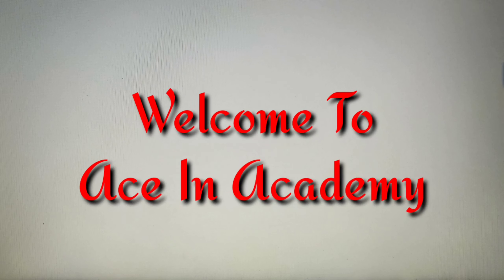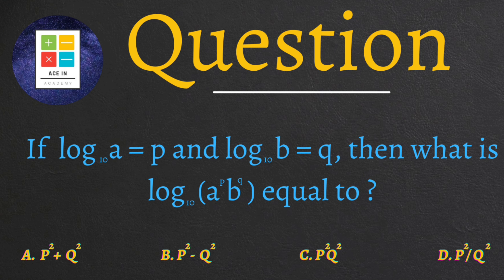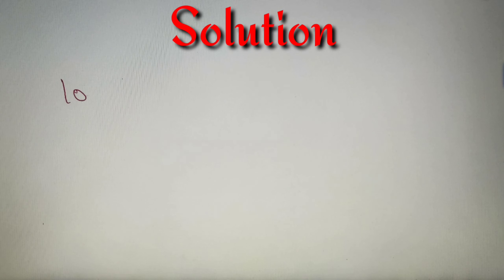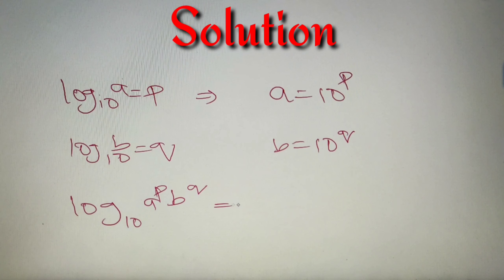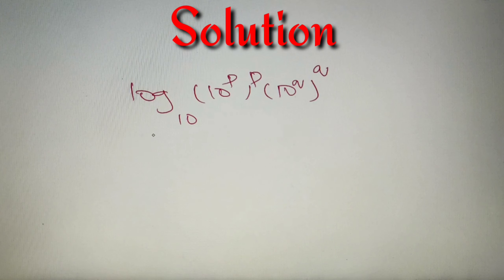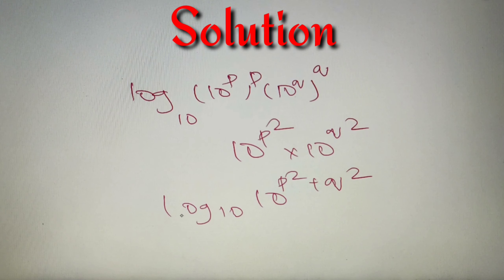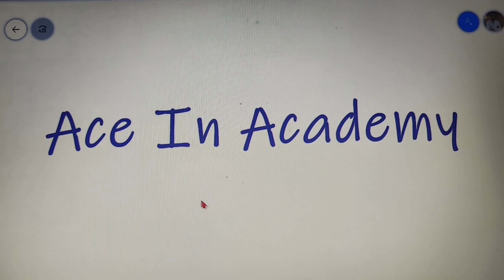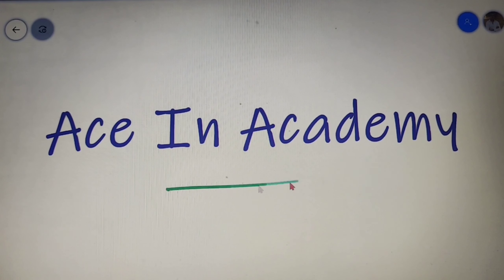Find the value of this logarithm !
Logarithms | CDS 2012 | Quantitative Aptitude | Level - 2 | Solution

This  is a level -2 question on the topic of logarithms and it is a good question that can come in any of the entrance exams.

The problem discussed in the video:

If log a = p and log b = q, then what is the value of log ( a^p x b^q ) equal to?

1. a= 10^p and b = 10 ^q

2. then log ( ( 10^p ) ^ p x ( 10 ^ q ) ^q ) = p^2 + q^2

3. Final answer is p^2 + q^2